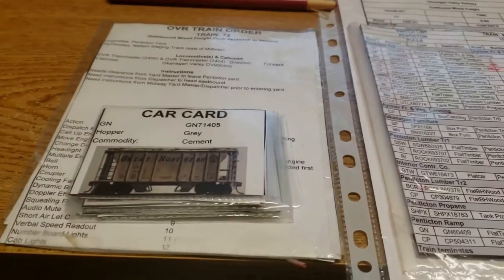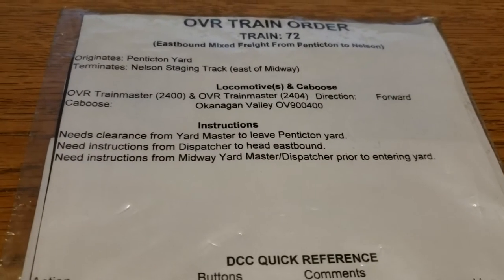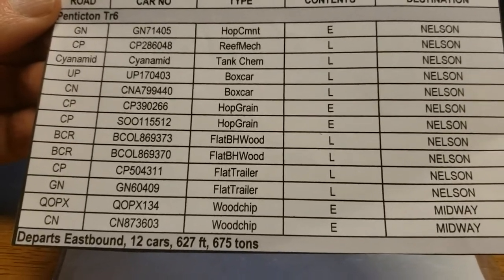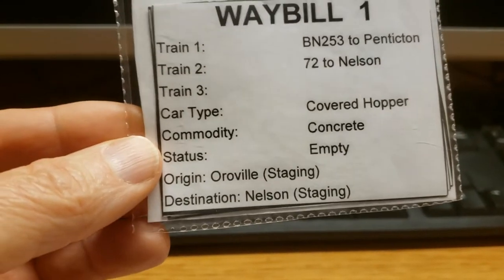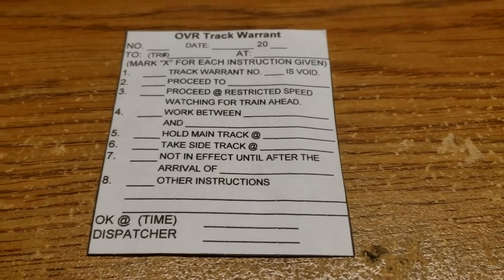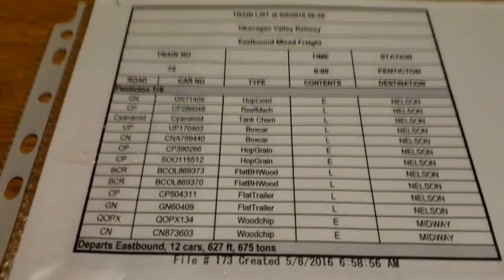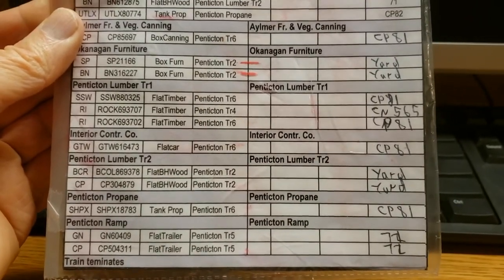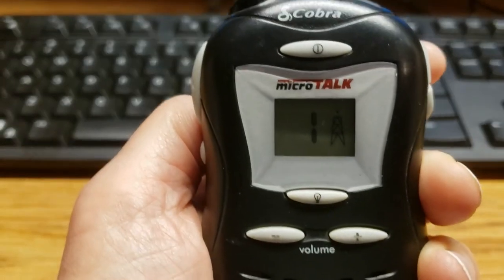HOW TO: OPERATIONS ON THE OKANAGAN VALLEY RAILWAY Part 2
In the second video I review the paperwork and communication used during operations on the Okanagan Valley Railway.